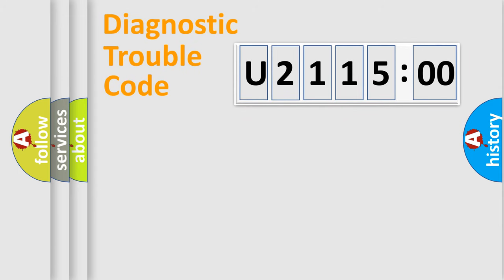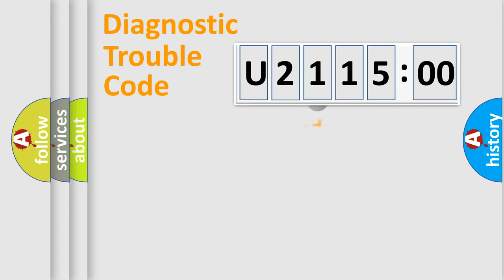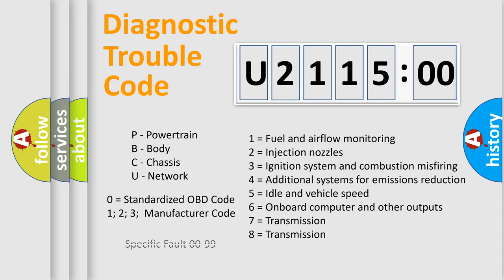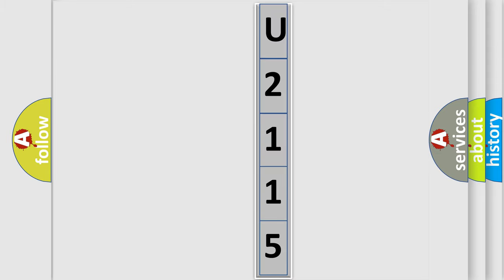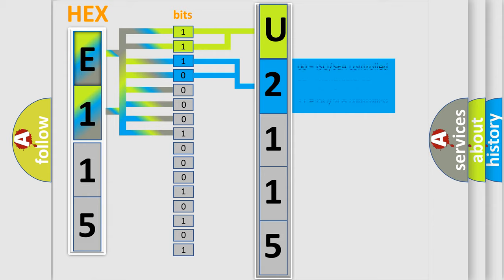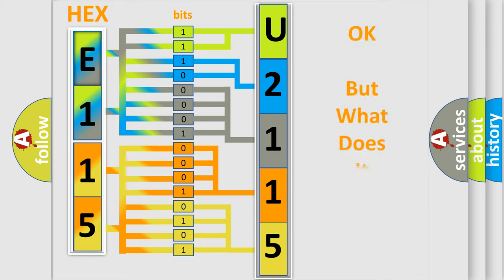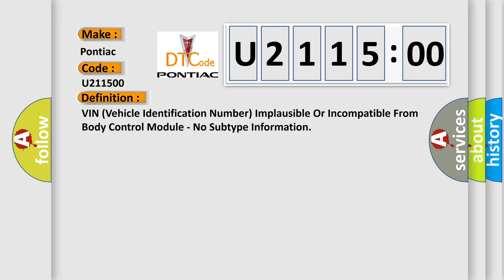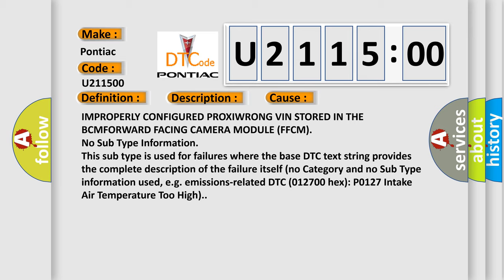DTC Pontiac U2115-00 Short Explanation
Contents:
0:21 Basic DTC analysis according to OBD2 protocol standard.
1:48 Insight into programming
2:58 A diagnostically understandable description of the Diagnostic Trouble Code
3:05 Basic error definition

Make:
Pontiac
Code:
U2115 00
Definition:
VIN (Vehicle Identification Number) Implausible Or Incompatible From Body Control Module - No Subtype Information
Description:
The module detects an invalid VIN configuration stored compared to what being transmitted over the CAN Bus from the Body Control Module (BCM).
Cause:
IMPROPERLY CONFIGURED PROXIWRONG VIN STORED IN THE BCMFORWARD FACING CAMERA MODULE (FFCM)
Failure Type: